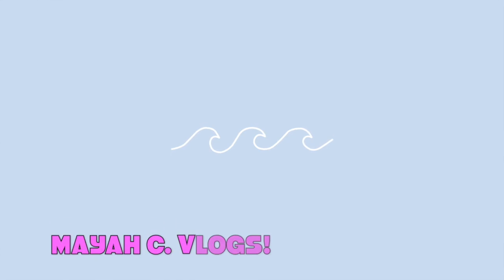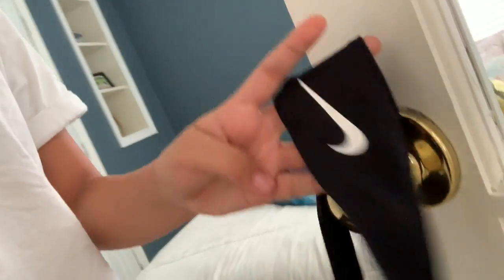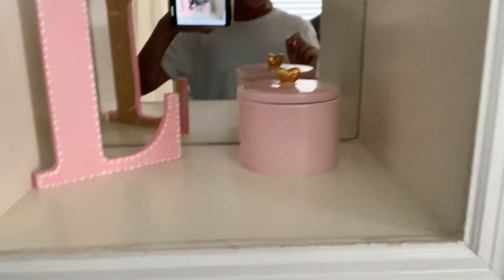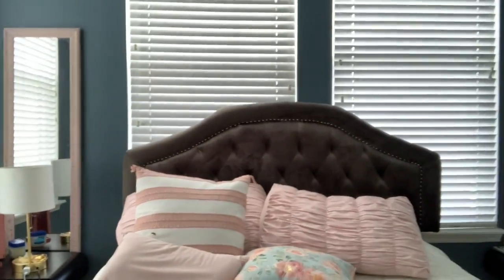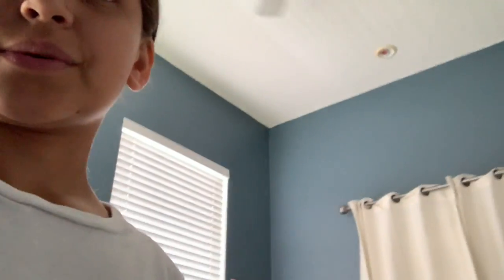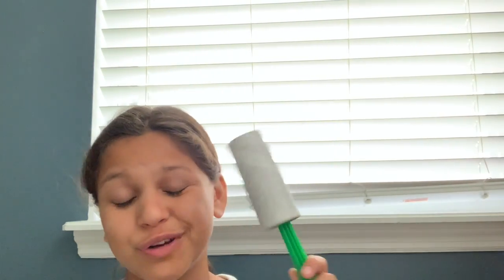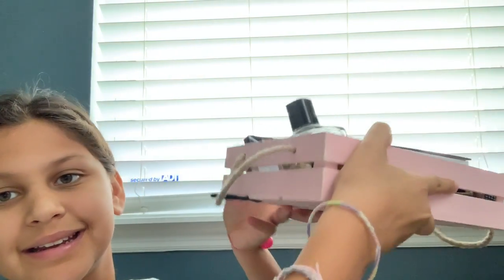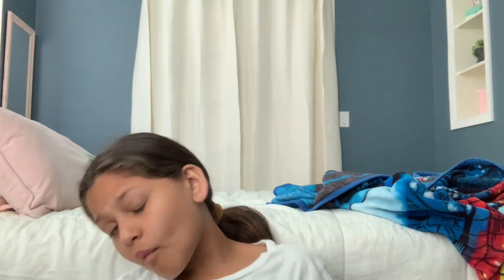room tour!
This video is about my room!